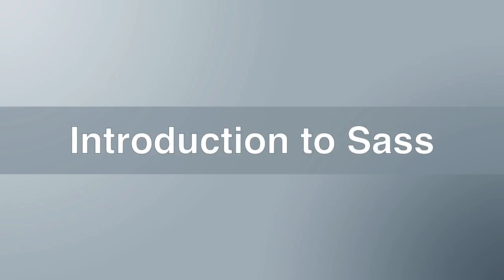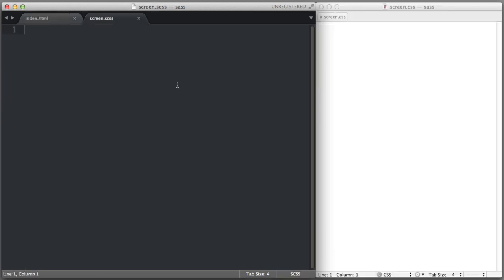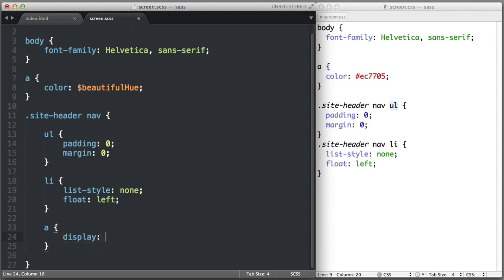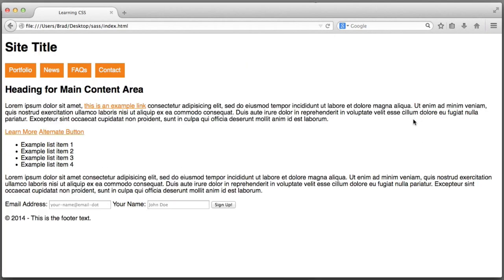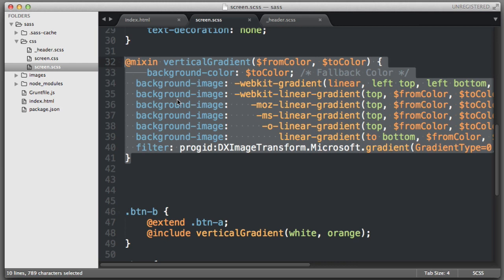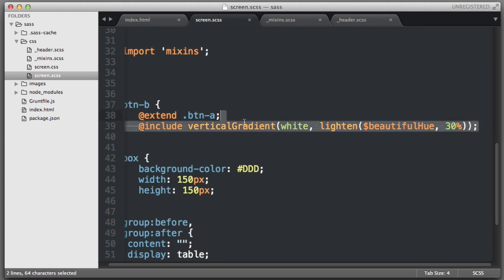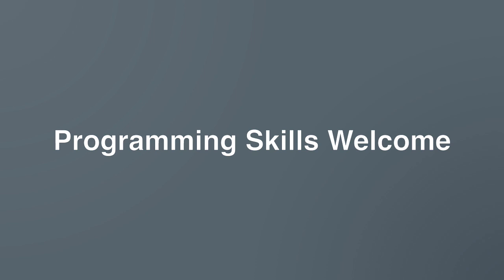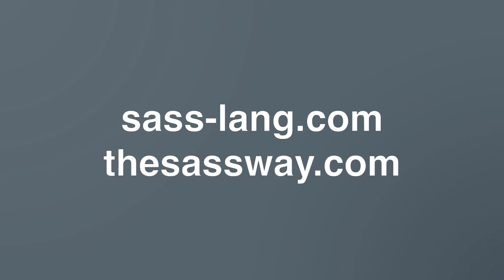Sass Tutorial for Beginners: Lecture 52, Web Design for Beginners Course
In this lesson we cover the basic features of Sass and even write two mixins by hand (gradients and media queries).